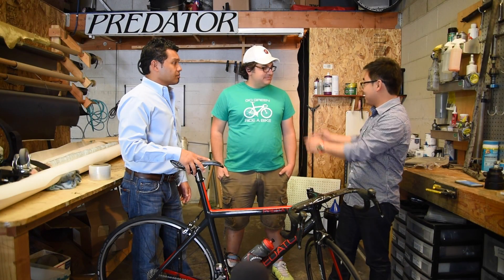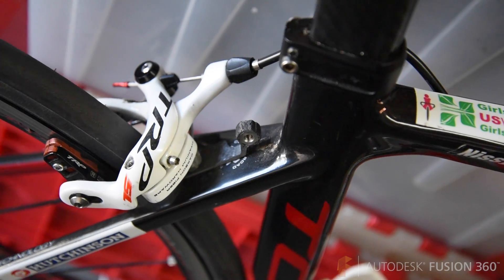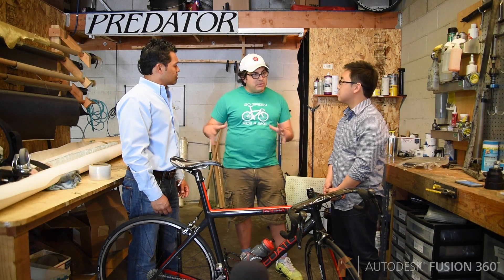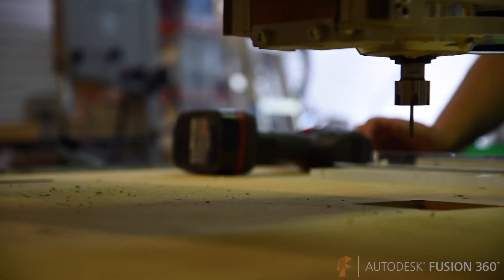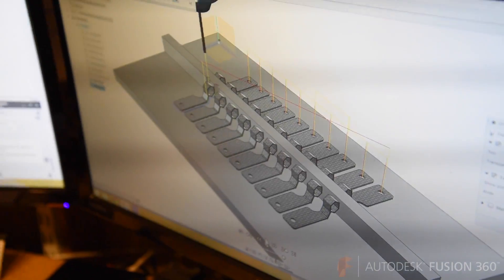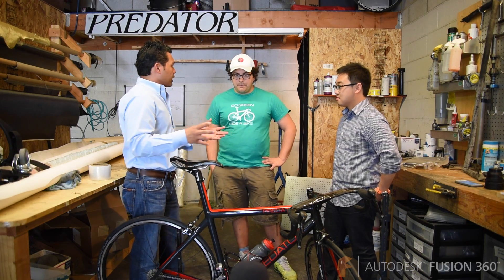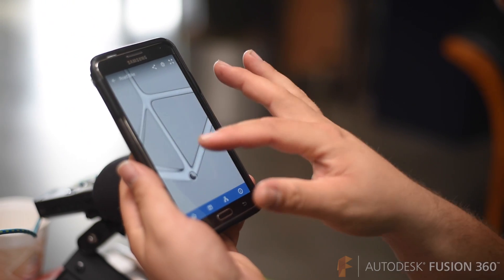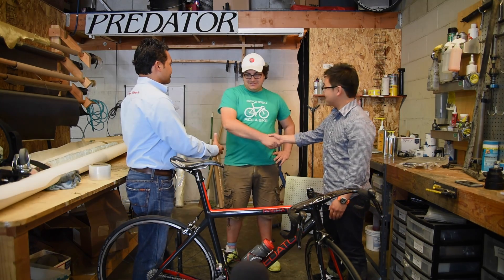How Predator Cycling Designs Differently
Find out how Aram from Predator Cycling is using Fusion 360 to bring his products from concept to fabrication. For information about Predator Cycling, check out their website below:

Twitter and Instagram: @predatorcycling